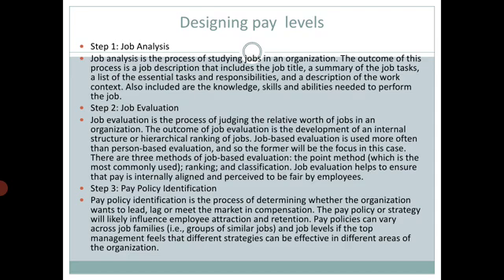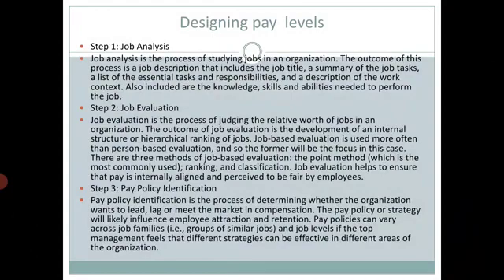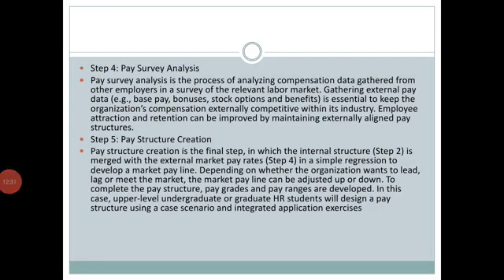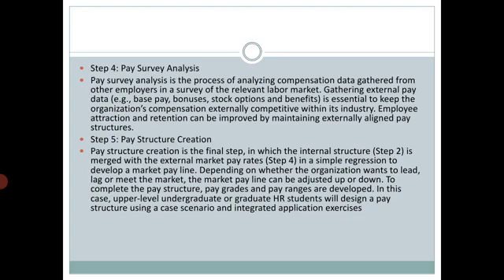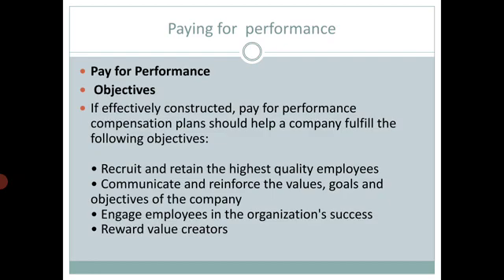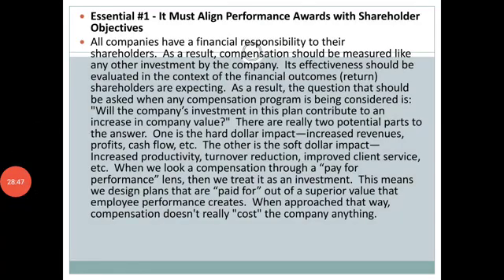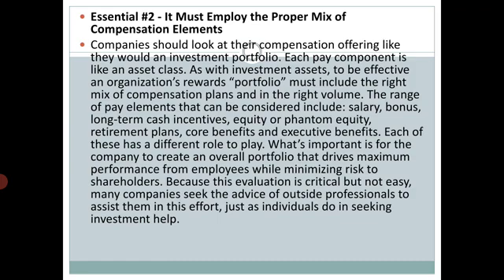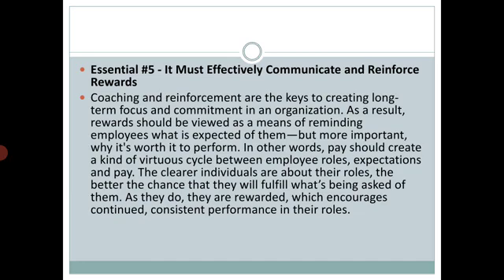Diploma in Human Resource Management Paper II Compensation Management and Ethics in HRM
Designing Pay levels and Paying for Performance